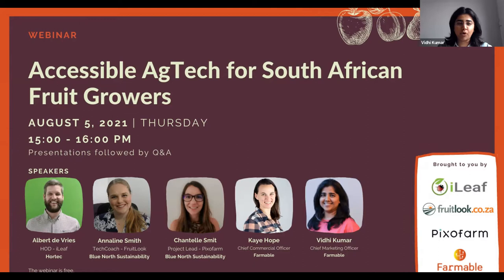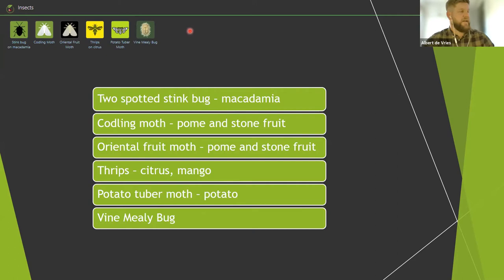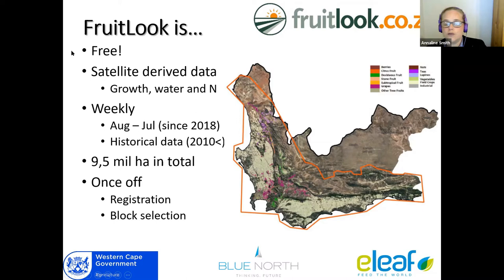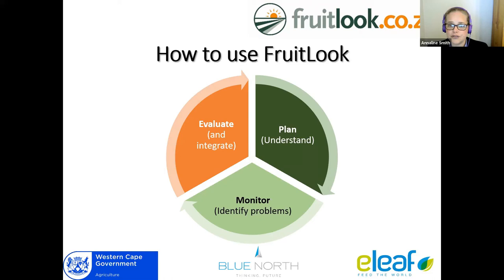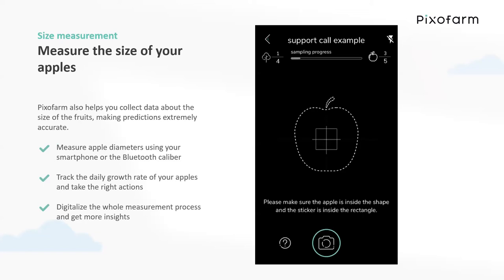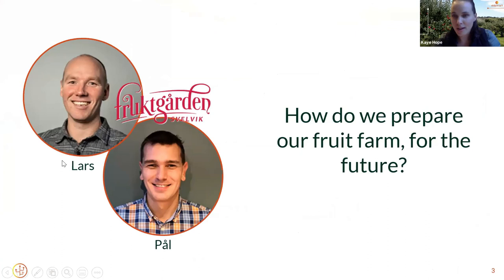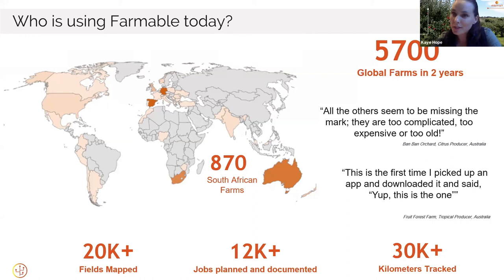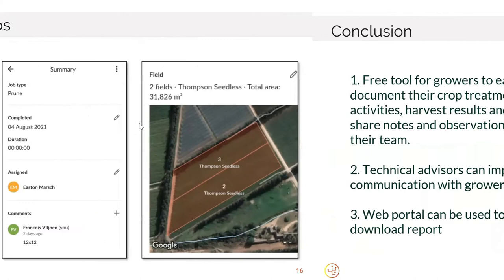Accessible AgTech for South African Fruit Growers Webinar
Hortec, Blue North Sustainability, and Farmable organized a joint webinar focused on showcasing the latest accessible technology solutions specifically for South African fruit growers.

Watch presentations from:
Albert de Vries, HOD - iLeaf, Hortec
Annaline Smith, TechCoach - FruitLook, Blue North Sustainability
Chantelle Smit, Project Lead - Pixofarm, Blue North Sustainability
Kaye Hope, Chief Commercial Officer, Farmable

Moderated by Vidhi Kumar, Chief Marketing Officer, Farmable